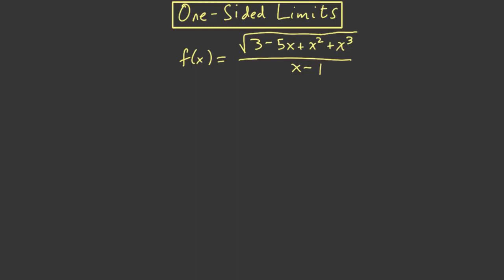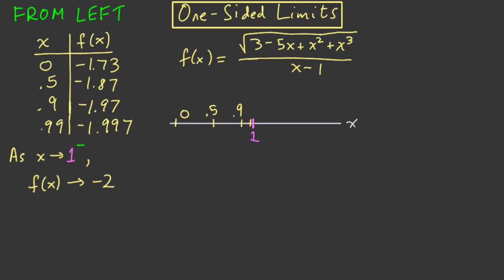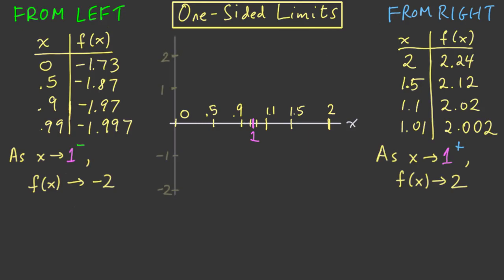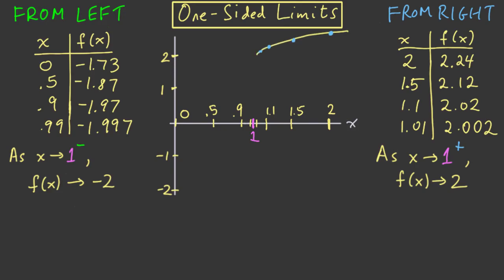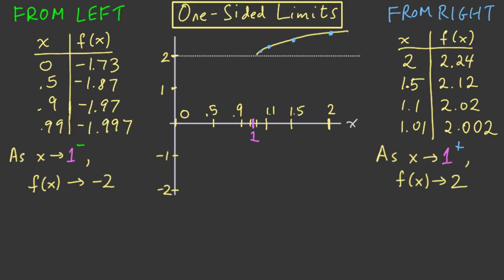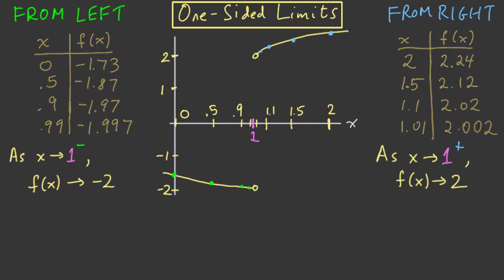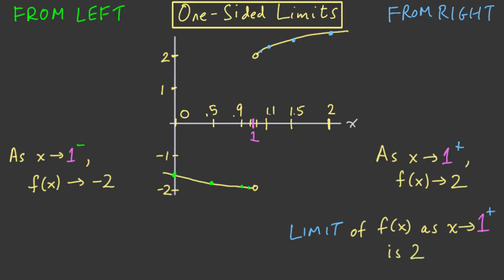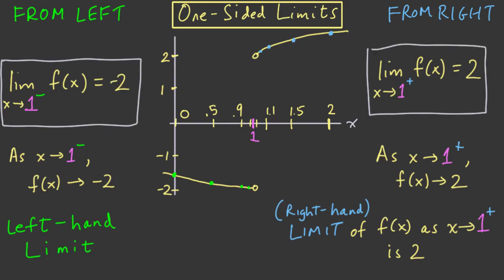MITx 18.01.1x: U0S1V04 Limit yon sèl bò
MITx18011 U0S1V04 One sided limits